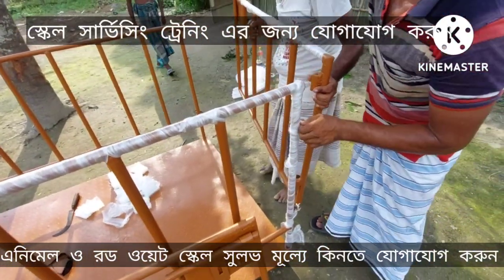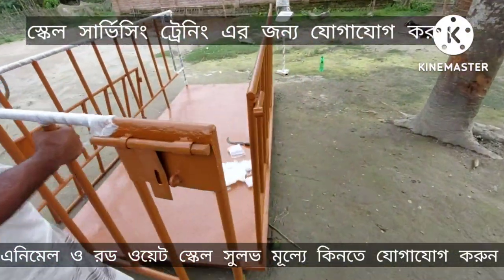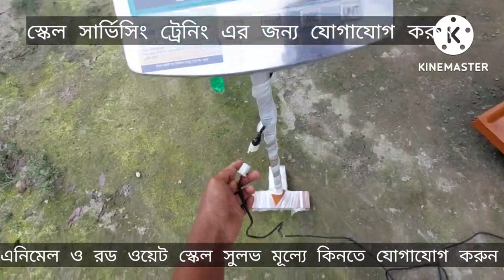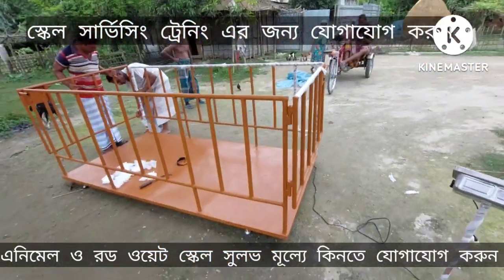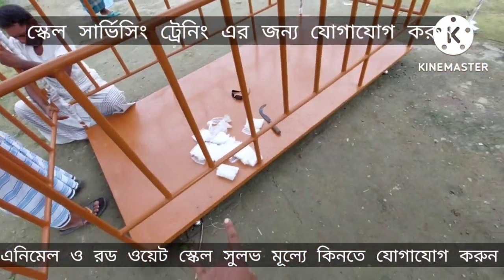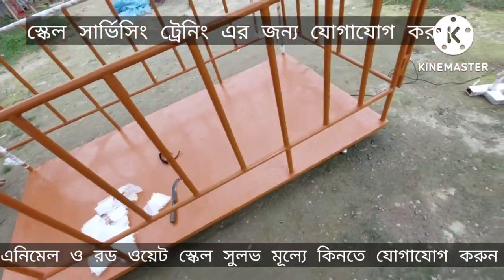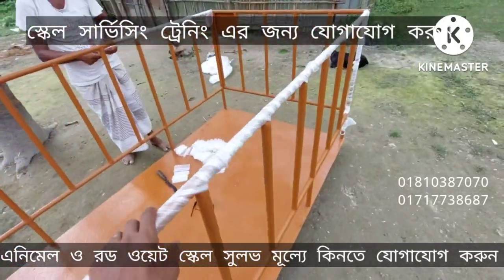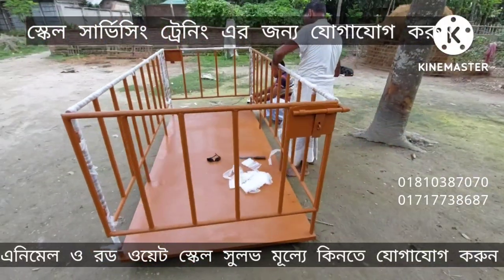how to animal scale price in bd 1000 কেজি 2 হাজার কেজি গরুর ওয়েট স্কেলের দাম01710544800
4 ফিট বাই 8 ফিট 2000 কেজি ক্যাপাচিটি  মূল্য 46000